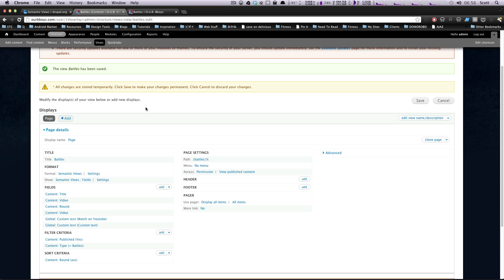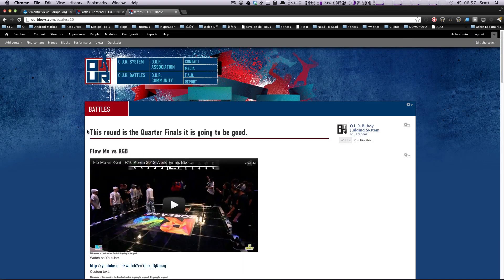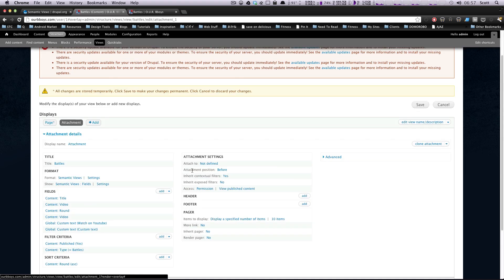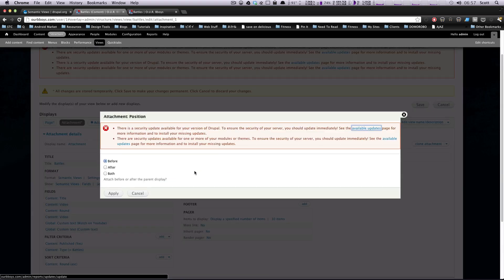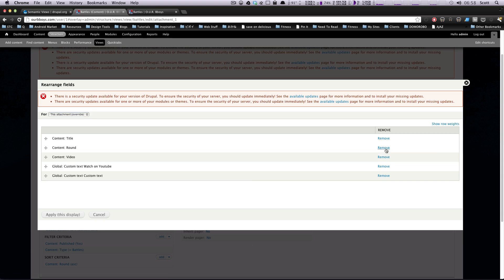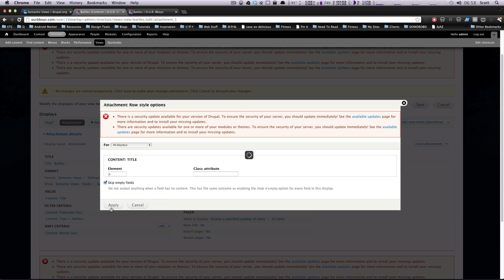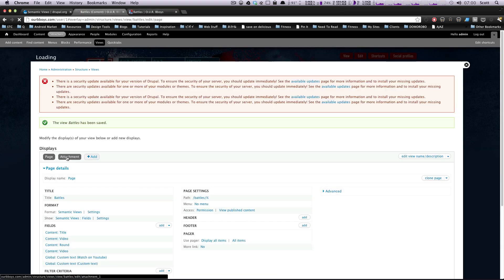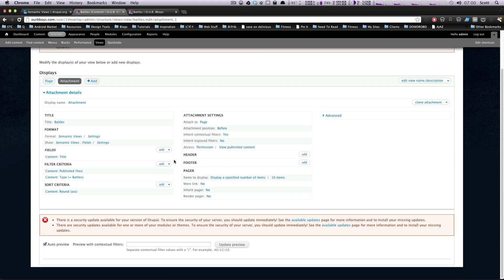Drupal 7 Tutorials #51 - Attaching a View to a View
This tutorial shows you how to attach a view to the top or bottom of another view.